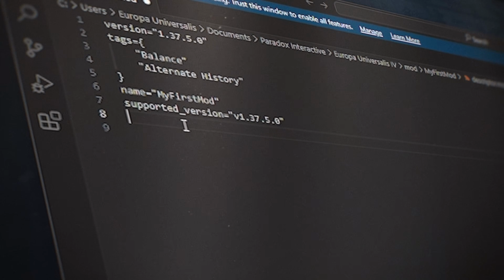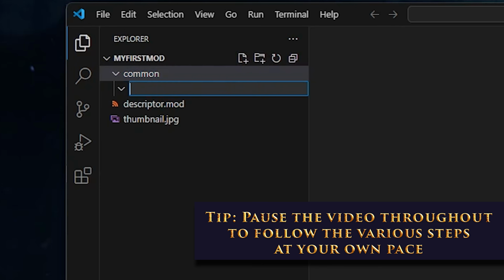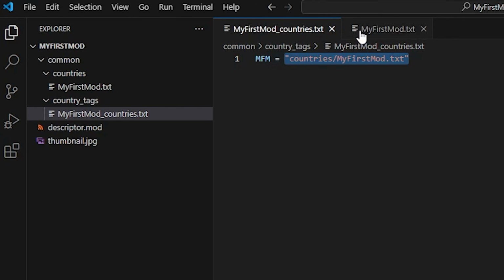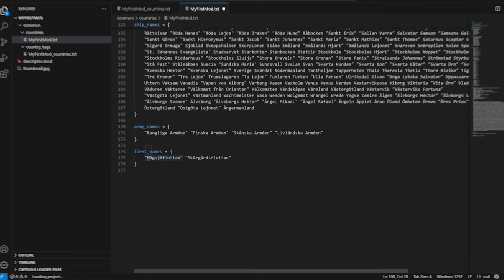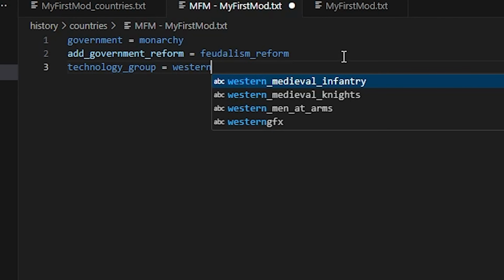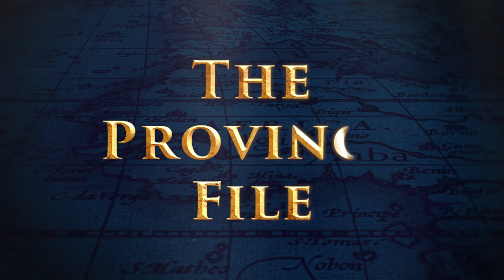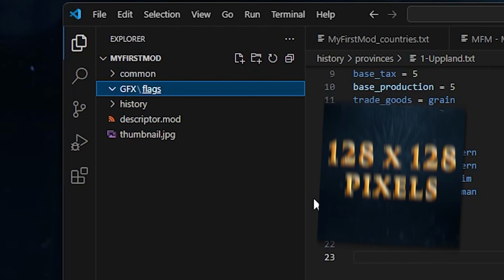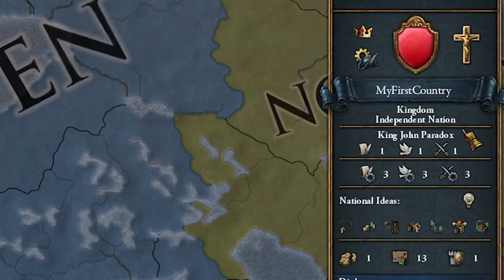Make Your Own Europa Universalis 4 Country From SCRATCH!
Ever wanted to carve out your own nation in Europa Universalis IV? Now’s your chance! In this 2025 tutorial, we’ll walk you through the entire process of creating a custom country from scratch, placing it on the map, designing its flag, and giving it a unique name. Whether you're crafting a historical alternate reality or a fantasy empire, this guide has you covered!

In this video, you’ll learn:
✔ How to create a brand-new country in Europa Universalis IV
✔ Adding your nation onto the map with proper provinces and borders
✔ Designing a custom flag that represents your realm
✔ Choosing (or generating) a fitting name for your civilization

By the end, you’ll have a fully functional custom nation ready to conquer, colonize, or roleplay in your next campaign.

Timestamps:
00:00 - Introduction & Key information
02:05 - How to Create a Country
06:45 - Editing the History File
10:54 - Editing the Province File
12:29 - Creating Custom Flags
13:13 - The Name & Localization

A full list of tools and extensions you might find useful can be found on the modding wiki above to aid you in your modding journey!